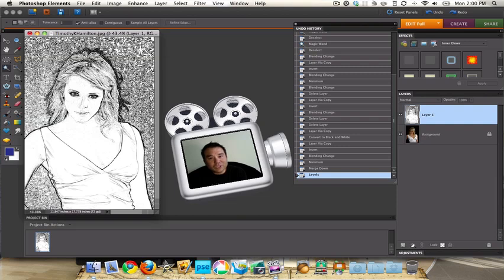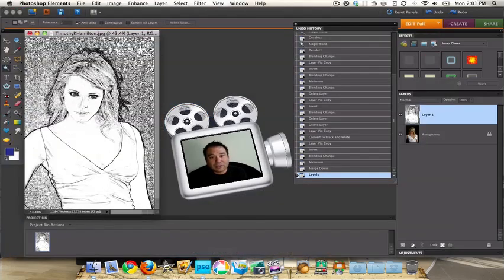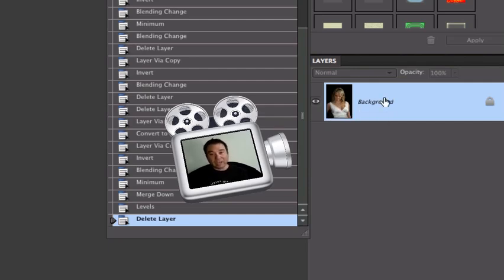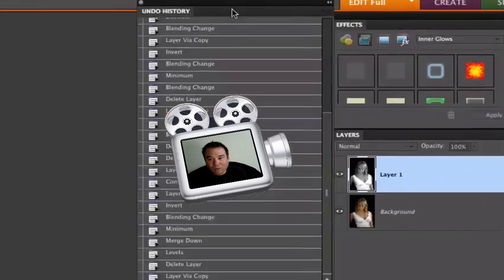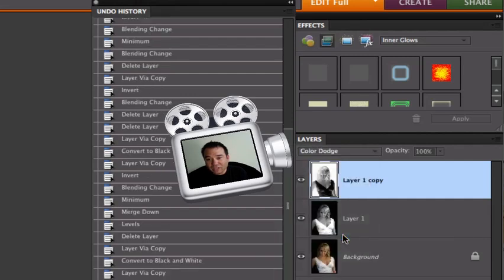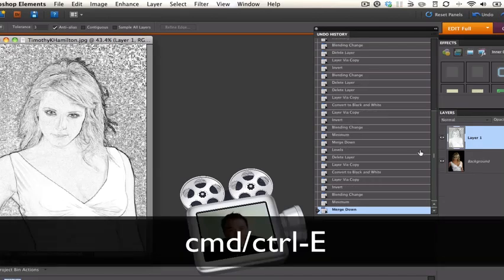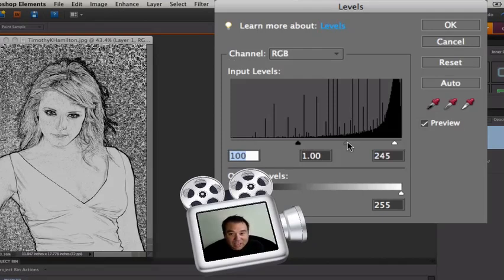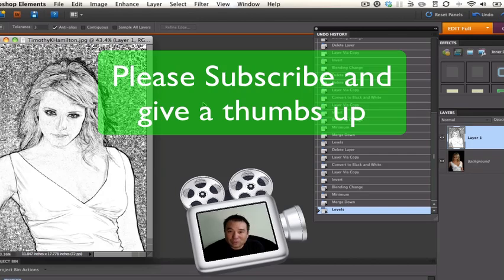Learn Photoshop Elements - Create Pencil Sketch from Photo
Thanks to KenThePhotoshop Man for giving me the start on this technique and TimothyKHamilton for the use of his photo. This video tutorial demonstrates how to convert a photo to pencil sketch using layers, filters, and an enhancement.